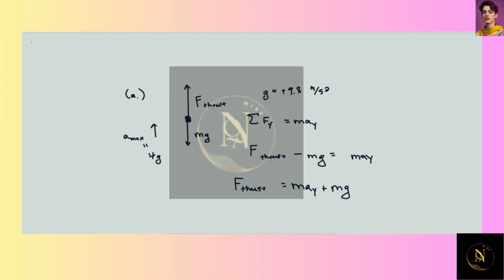An astronaut is inside a 2.25 10 kg rocket that is blasting off vertically from the launch pad. You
An astronaut is inside a 2.25 10 kg rocket that is blasting off vertically from the launch pad. You want this rocket to reach the speed of sound (331 m/s) as quickly as possible, but astronauts are in danger of blacking out at an acceleration greater than 4 . (a) What is the maximum initial thrust this rocket's engines can have but just barely avoid blackout? Start with a free-body diagram of the rocket. (b) What force, in terms of the astronaut's weight , does the rocket exert on her? Start with a free-body diagram of the astronaut. (c) What is the shortest time it can take the rocket to reach the speed of sound?